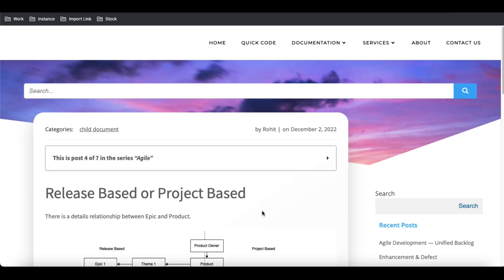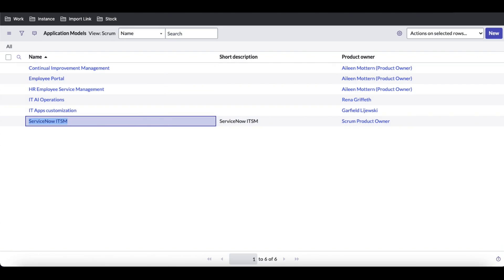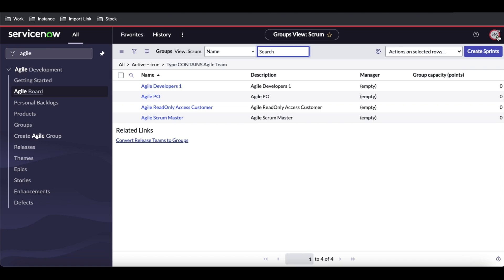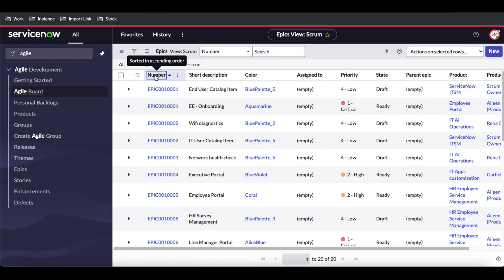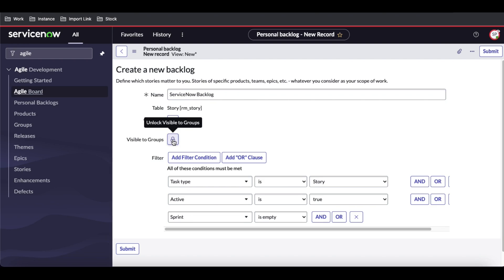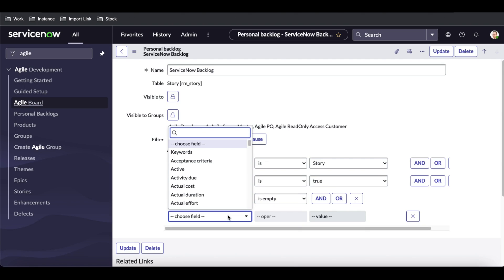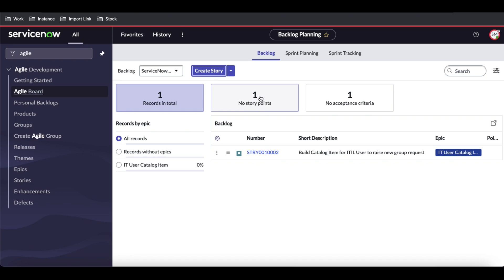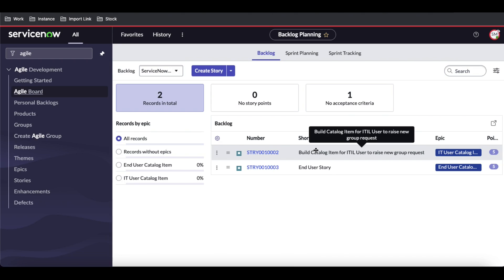Agile 7 - Theme, EPIC, Story & Backlog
In this video, we will discuss Theme, EPIC, Story & Backlog. How we can create Theme, EPIC, Story & Backlog and how they connected with each other.